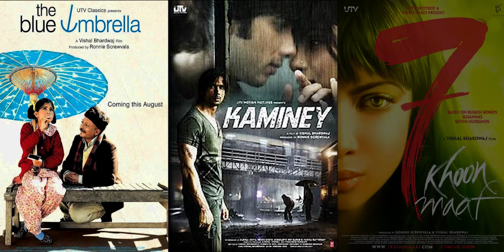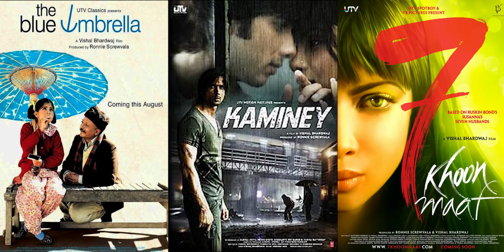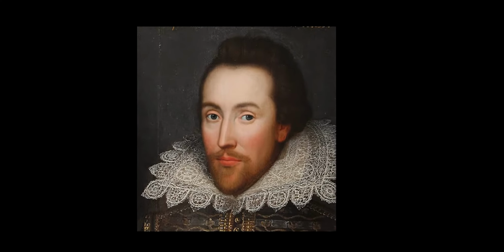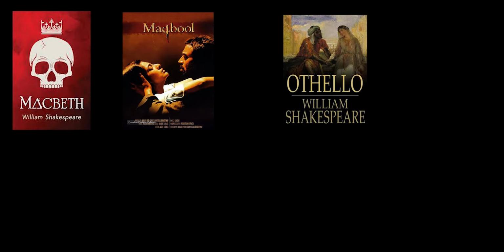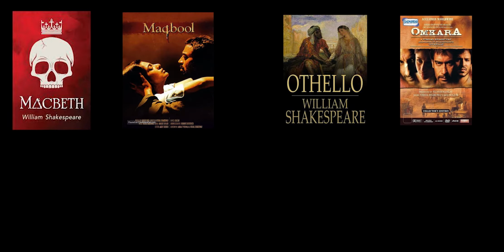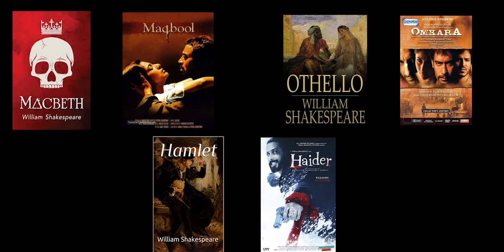The Protean Artist - Bollywood Cinema Video Essay (Vishal Bhardwaj)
This video essay explores the fundamentals of Bollywood cinema and how an artist by the name of Vishal Bhardwaj has contributed to said cinema.